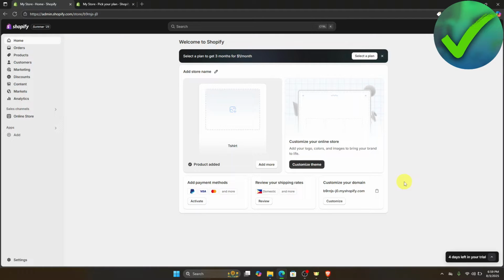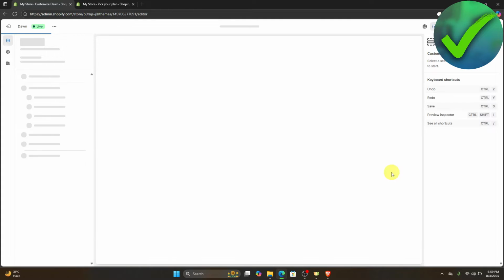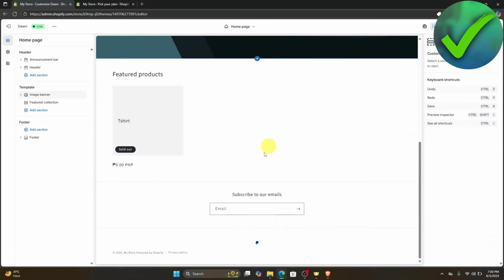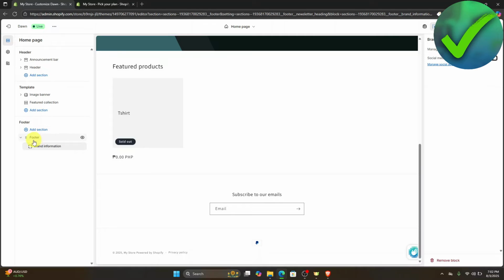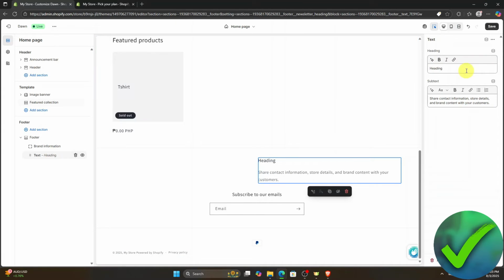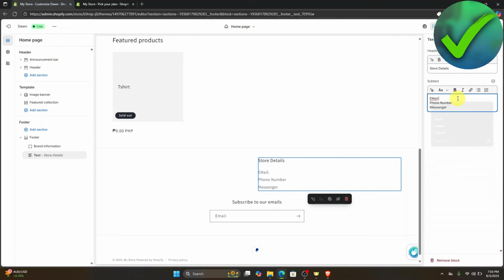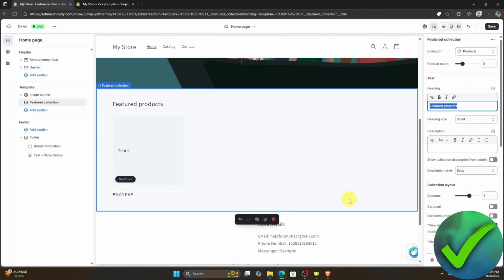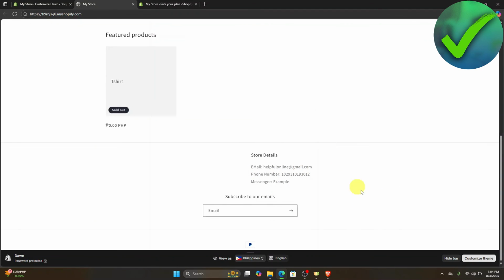How to Add Store Details on Footer Shopify (2025)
In this video I show you how to Add Store Details on Footer Shopify 2025

Do you want to know how to add store details block on footer shopify 2025? Then I'll show you how to add store details in footer shopify easily.

This is a step by step Shopify tutorial on how to set store details settings in shopify and how to set up store details on shopify